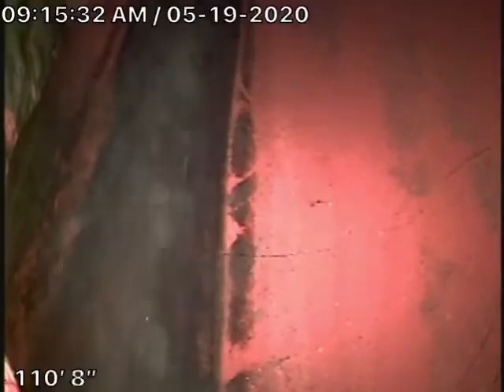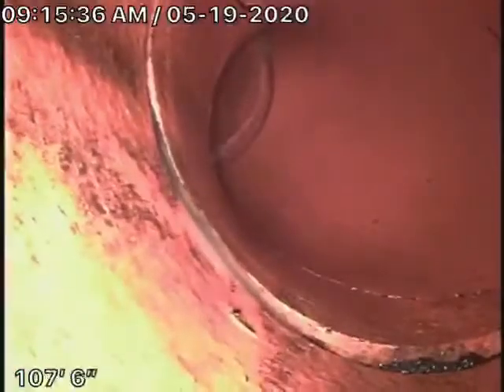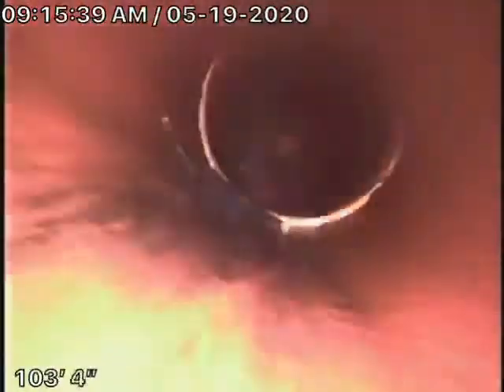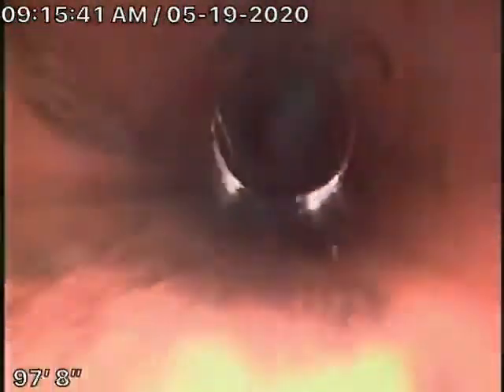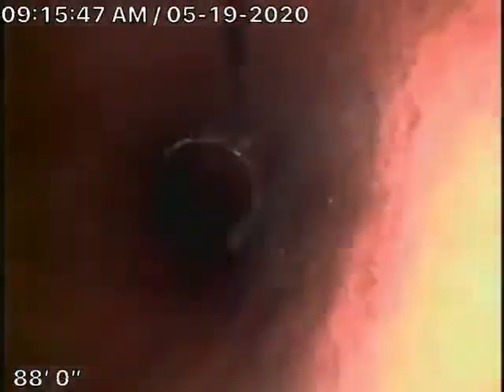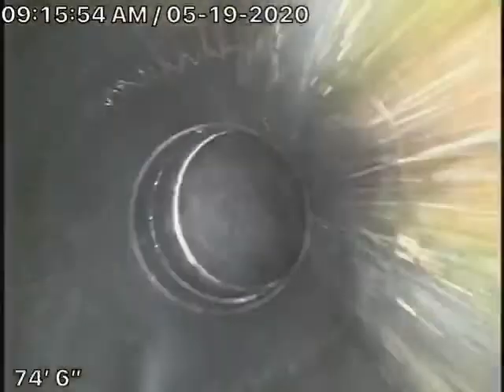10430 Wheatland Ave